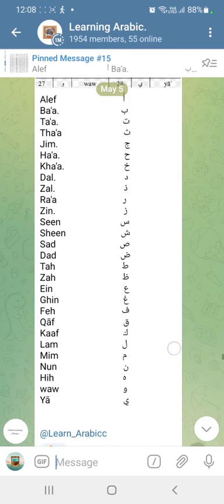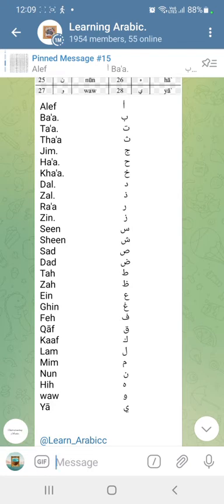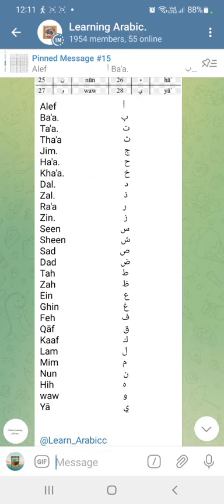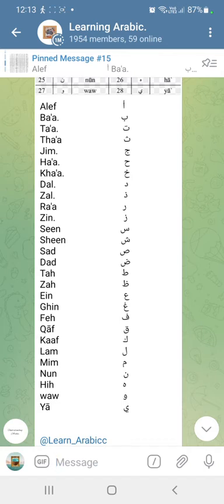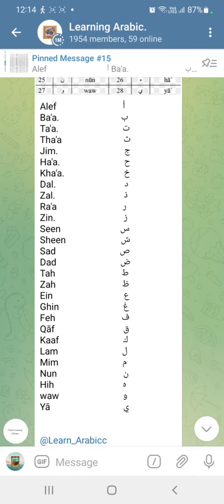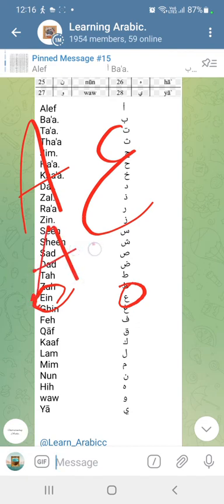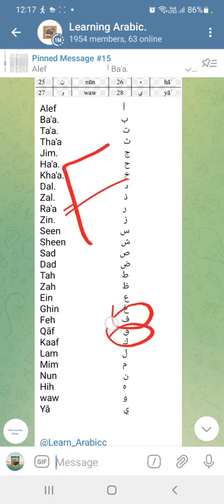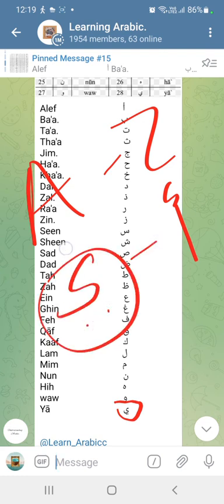How to pronounce the Arabic alphabet?